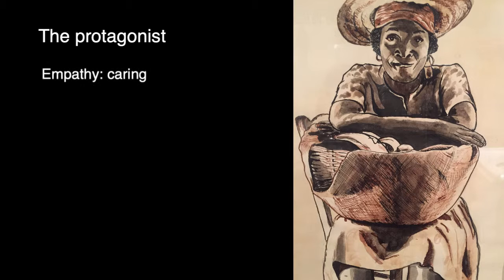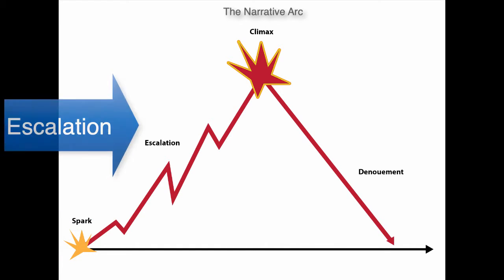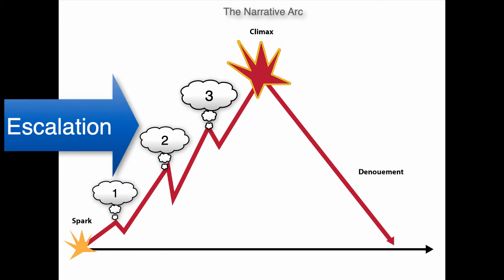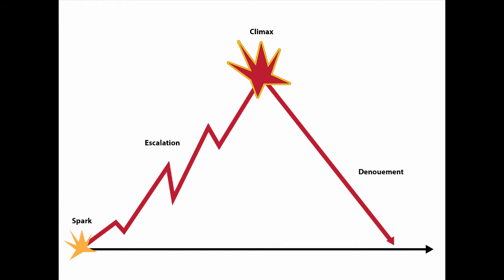The Narrative Arc Explained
Do you want to tell a good story? The narrative arc is a tool you can use to structure your story and leave your readers feeling satisfied.